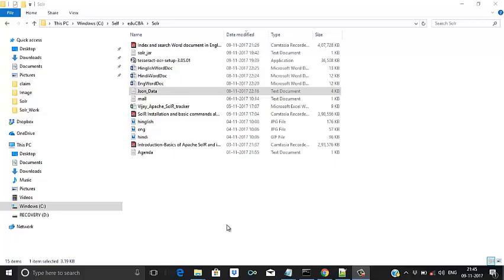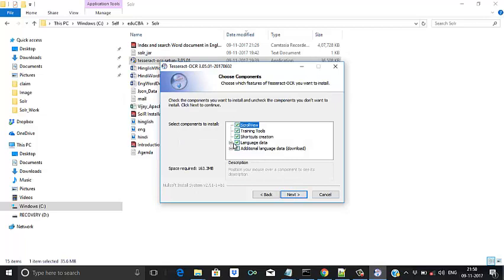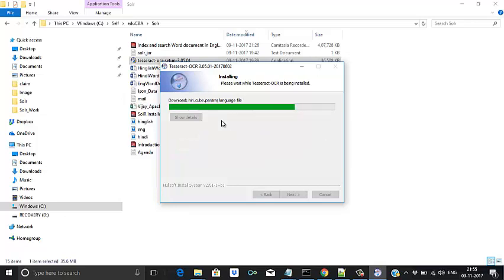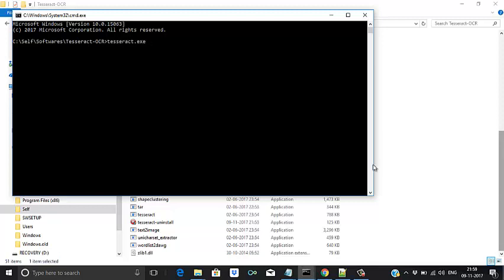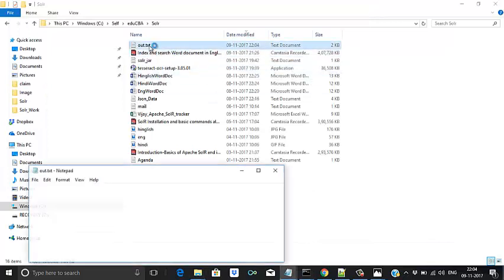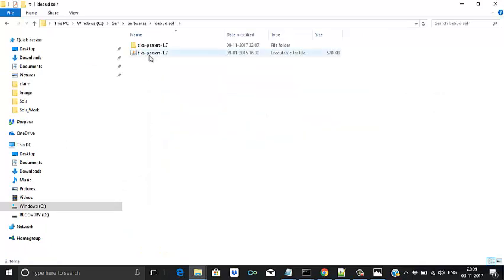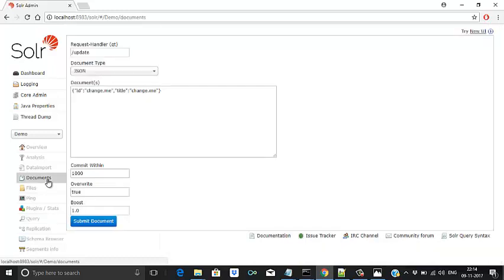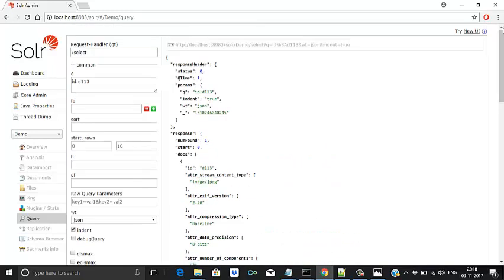Solr | 4 | Install tesseract and configured it with SolR and index_Search Images in Solr.mp4